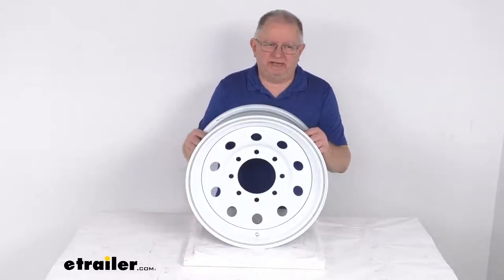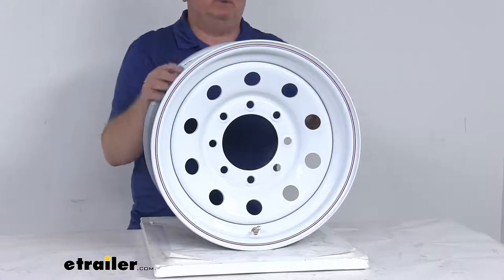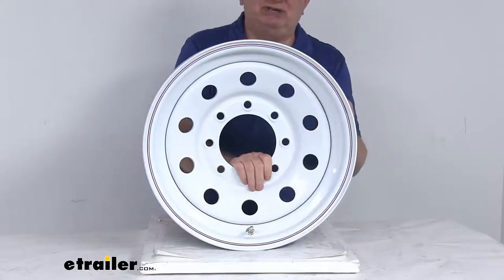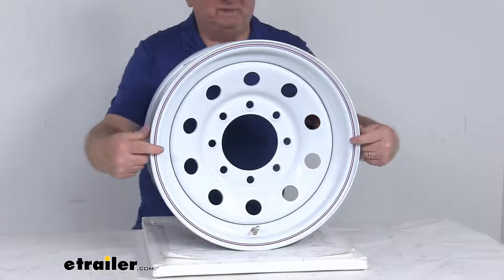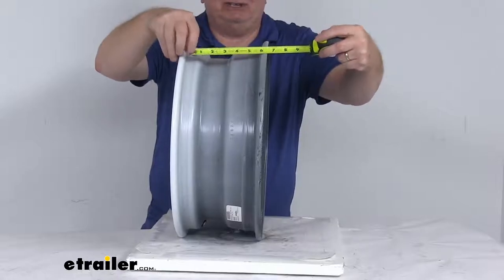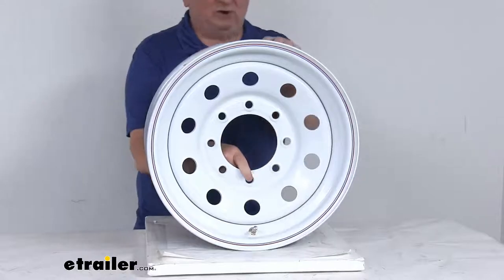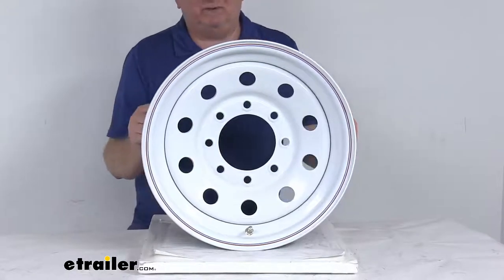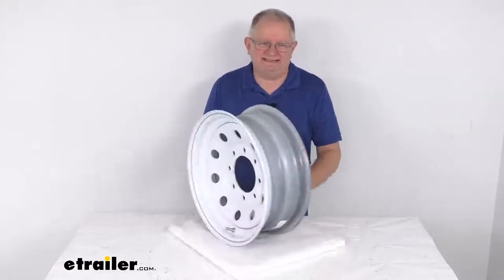etrailer | Review of Maxion Wheels Trailer Tires and Wheels - Wheel Only - MX27FR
Hello, everybody. This is . Today, we're going to take a look at this Vesper 16 inch by six inch white steel modular trailer wheel, with the eight on six and a half inch bolt pattern. Now this is a nice heavy duty sturdy steel wheel, has the modular design. When we say modular design, that's the one that has the round holes all the way around the wheel. This wheel has a white acrylic enamel finish on it to resist chipping and other damage, better than the powder coat finishes.

The finishes applied after a zinc phosphate pre-treatment and an E-Coat Primer layer does give you excellent corrosion resistance with a salt spray rating of more than a thousand hours. And it does use the ITR Technology, which is the improved torque retention technology. This is designed to help keep your wheel securely in place on your trailer, uses the uncoated stud holes, which are beveled to offer better clamp force retention.If you notice the valve stem is included. This wheel does meet the SAE J1204 standards. Few specs on this, we're going to measure the diameter, which is always measured bead seat to bead seat.

In other words, inside the inside. So, if we take our tape measure on this run inside the inside, it's going to be right at 16 inch diameter. The width will be the same way. The tire beads will seat right here, so we're going to measure bead seat to bead seat. And again, it's the inside, right at six inches.

So 16 inch diameter by six inch wide wheel. Now the bolt pattern on this wheel is an eight on six and a half. And if you want to measure a bolt pattern on a wheel, that's an even number of lugs, like in this case eight, it's pretty simple, because the lug holes are directly across from each other.So, when you go to measure it, just pick any hole, let's say this hole, and you'll measure from the center of that hole directly across to the center of the hole right across from it. So on this wheel, if we measured center to center, it'd be six and a half inches. So it's an eight lugs, six and a half inch bolt pattern.

This wheel does use a wheel lug size of a half inch by 20 or 9/16ths by 18. Weight capacity on this wheel is 4,460 pounds. And the pilot hole diameter, which is the large hole here in the center of the wheel, goes over the hub on your trailer. Diameter of that opening is 4.88 inches. But that should do it for the review on this Vesper 16 inch by six inch white steel modular trailer wheel with the eight on six and a half inch bolt pattern.